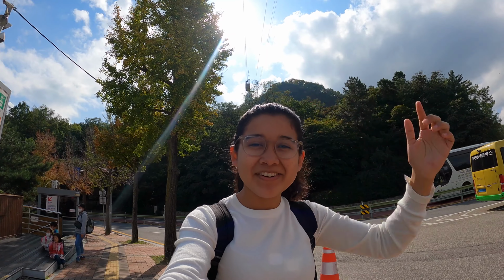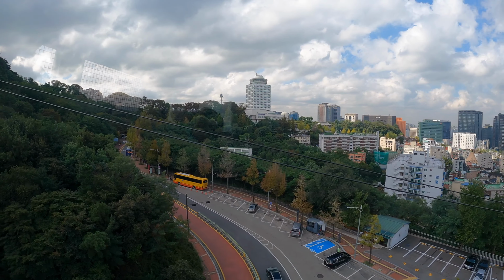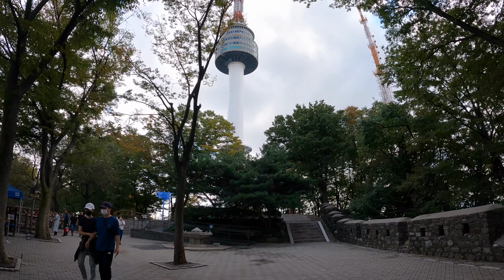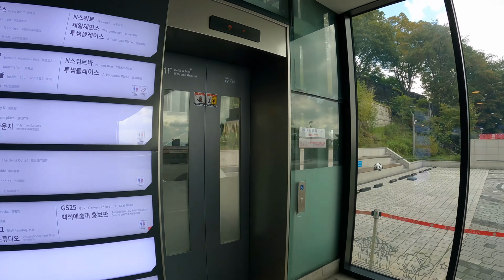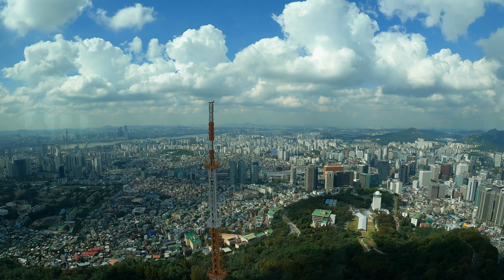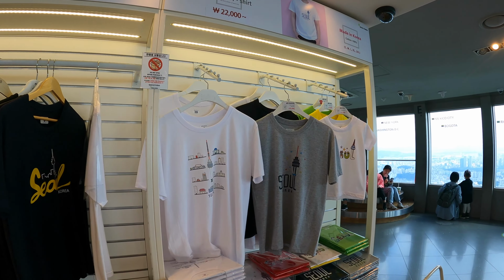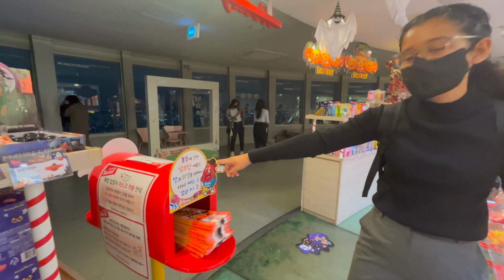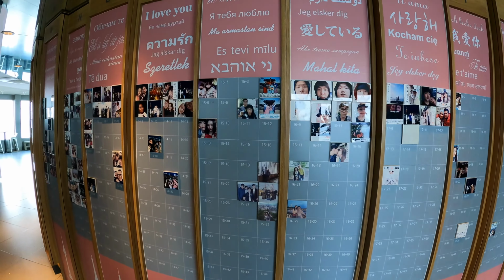Exploring Namsan Seoul Tower in South Korea!!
Hello! Today I will be taking you to Namsan Seoul Tower. This is a great place to get great views of the city both during night and day time. There is so much to see, so lets explore together!!
Let's Go!!